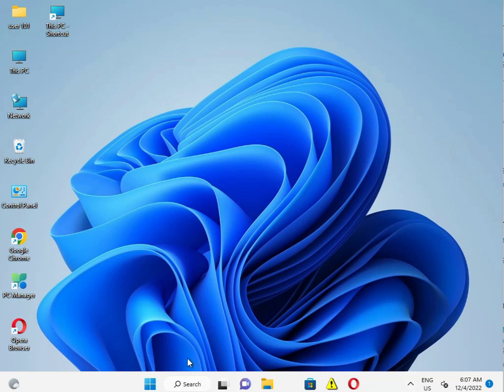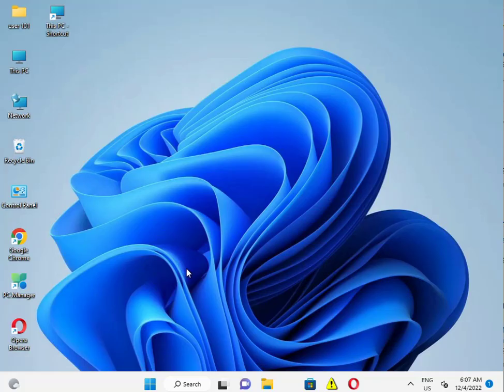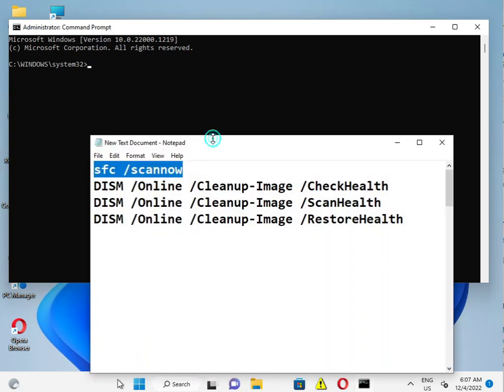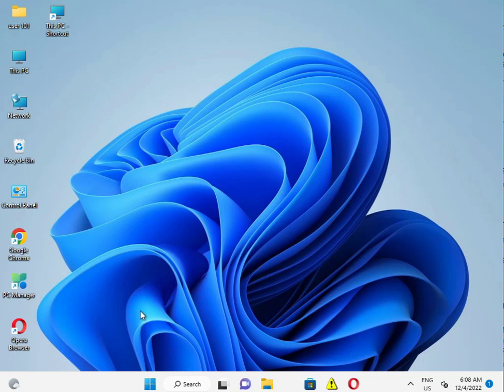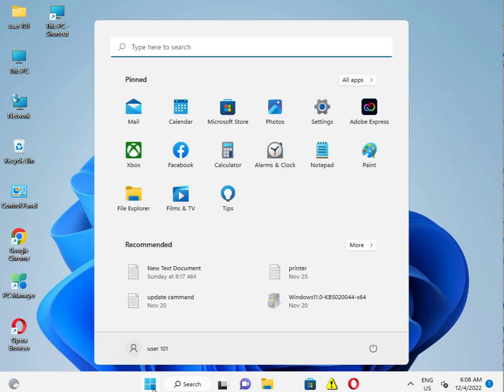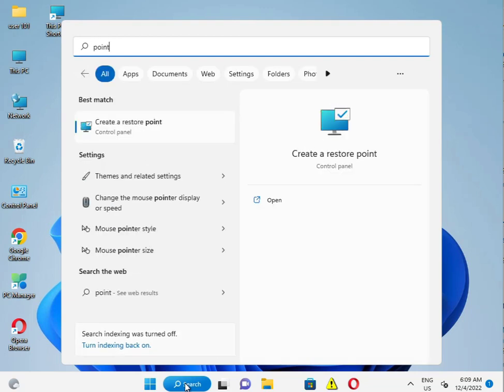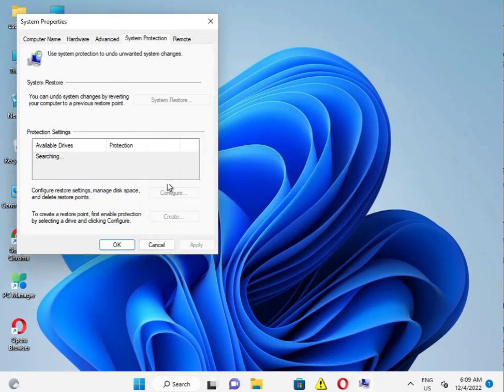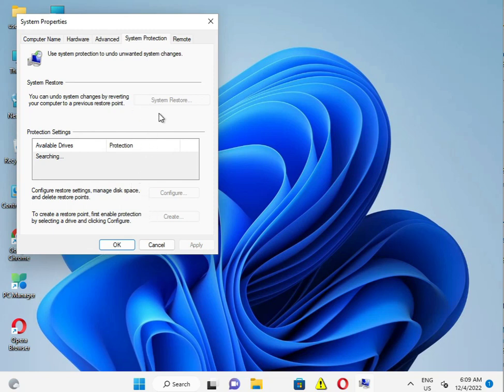How to fix ESIF TYPE: ERROR MODULE: IPF TIME error in Windows 10 or 11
ESIF_TYPE:_ERROR_MODULE:_IPF_TIME_error
ESIF_TYPE:_ERROR_MODULE:_IPF_TIME
ESIF_TYPE:_ERROR_MODULE:_IPF_TIME_error_in_Windows
ESIF_TYPE:_ERROR_MODULE:_IPF_TIME_Windows_11